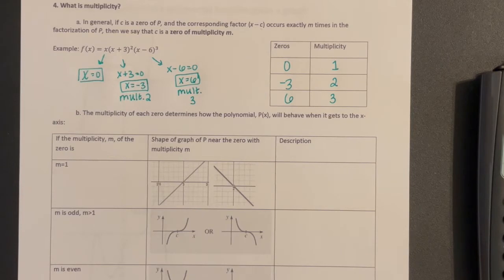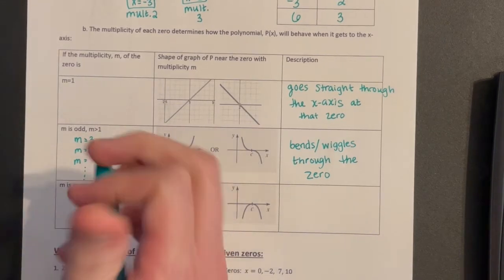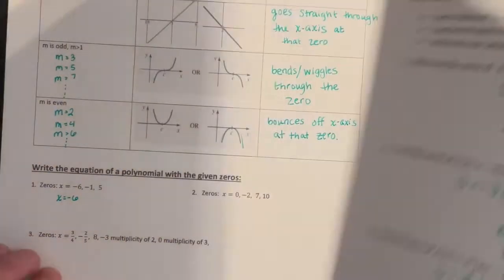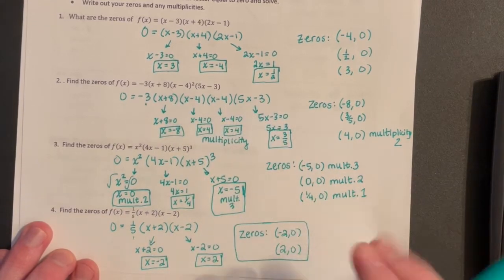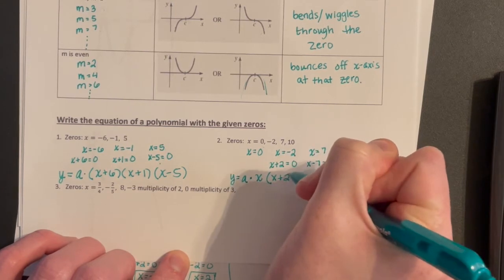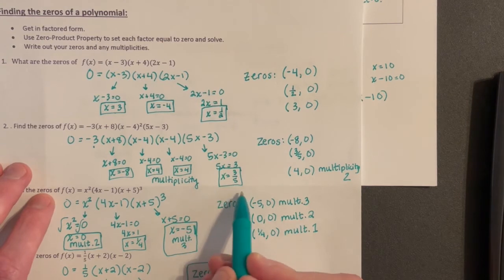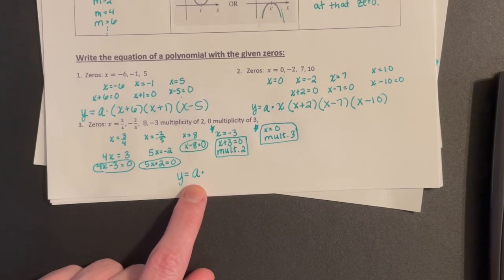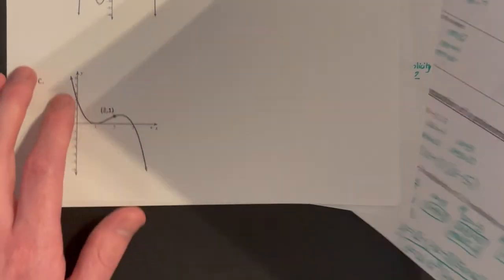MAT 171 - Notes on Polynomial Functions Part 2